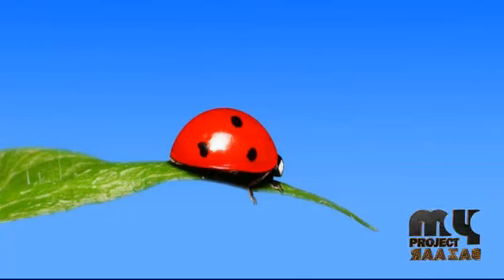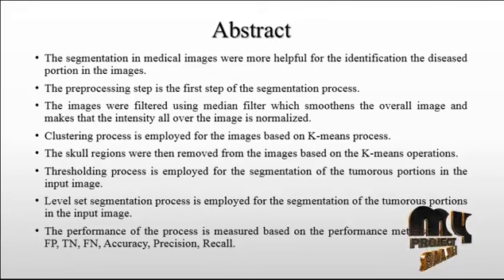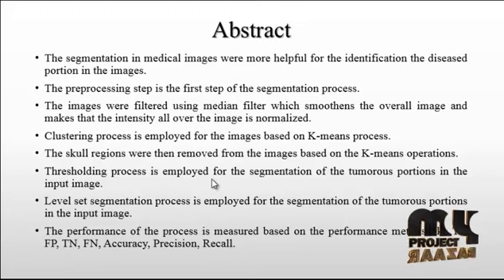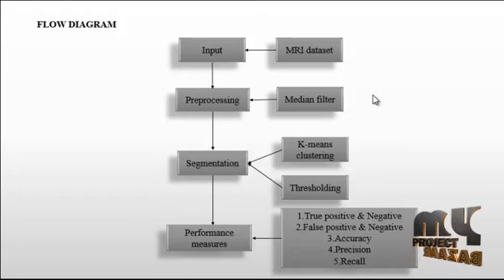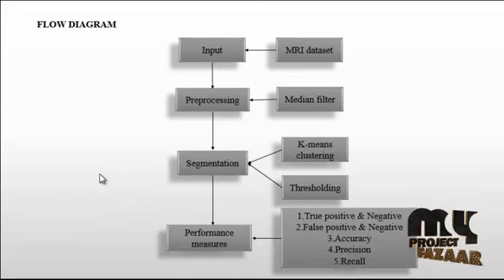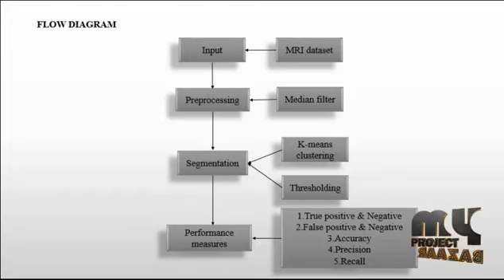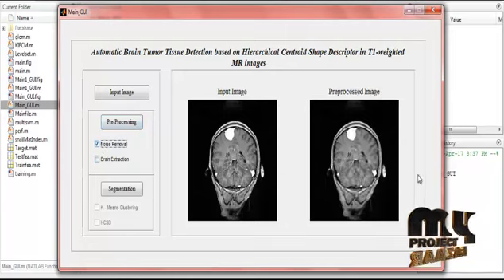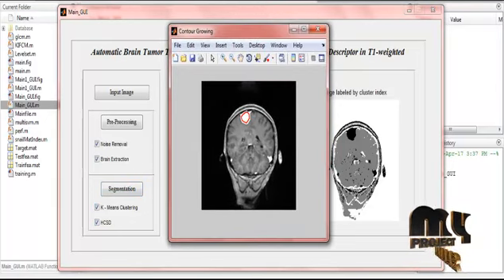Automatic Brain Tumor Tissue Detection based - Hierarchical | Final Year Projects 2016 - 2017